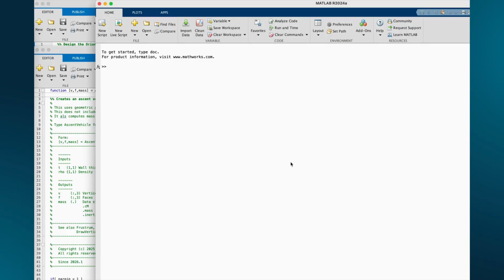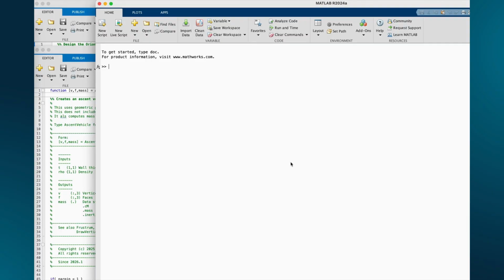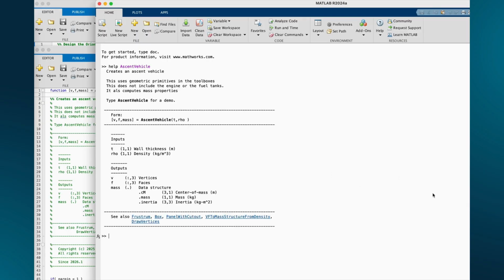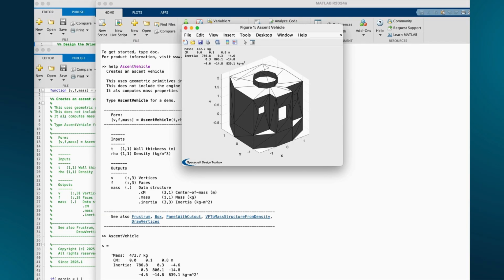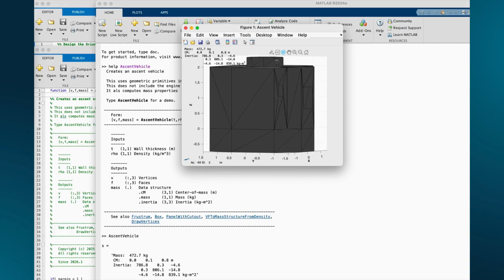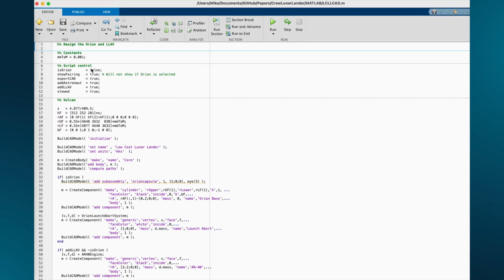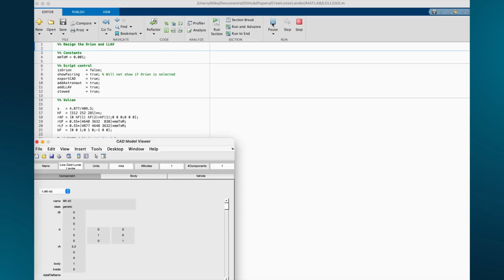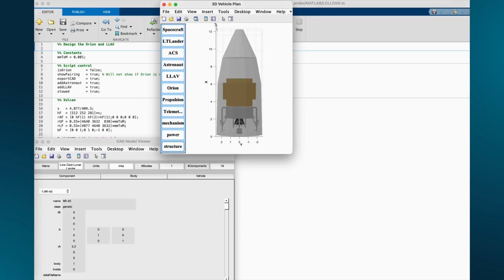PSS MATLAB Tutorial: Low-Cost Lunar Lander Design | Spacecraft Design Toolbox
This tutorial shows you how to design a low-cost lunar lander ascent vehicle using the AscentVehicle module of the Spacecraft Design Toolbox for MATLAB from Princeton Satellite Systems.